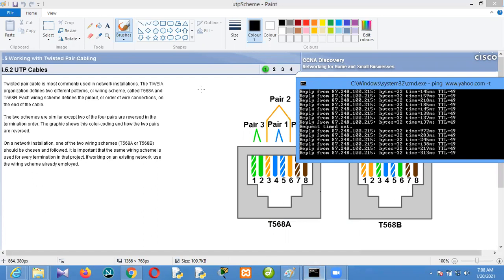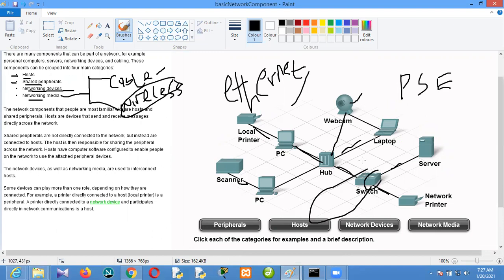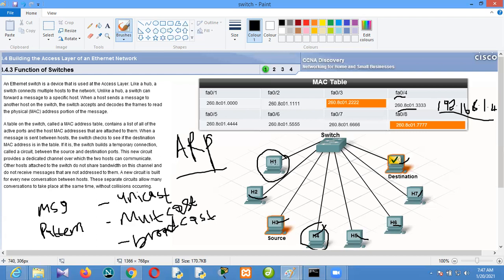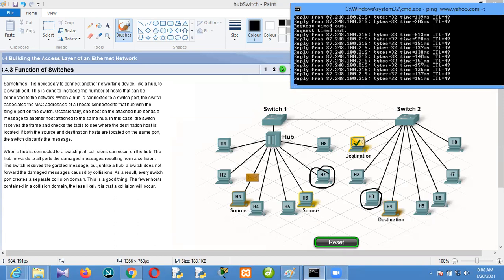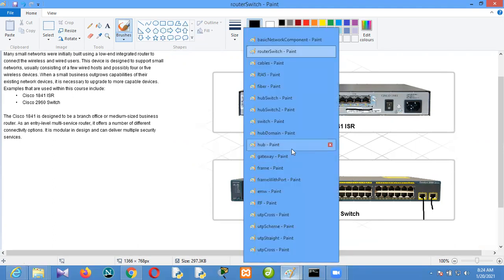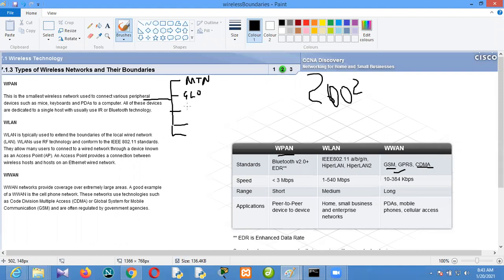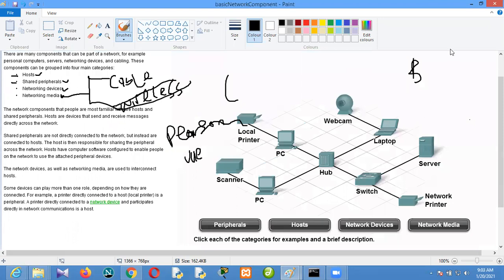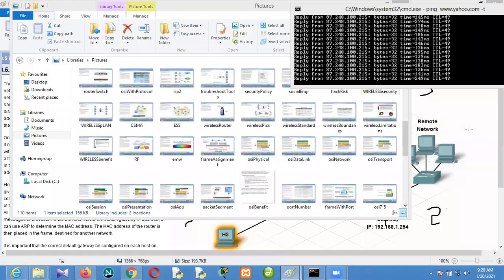Basic network component - switch , cabling scheme and wireless technology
Basic switch properties , cabling scheme and wireless technology